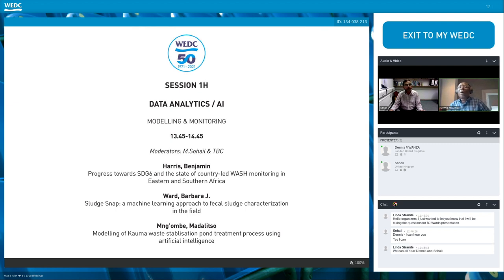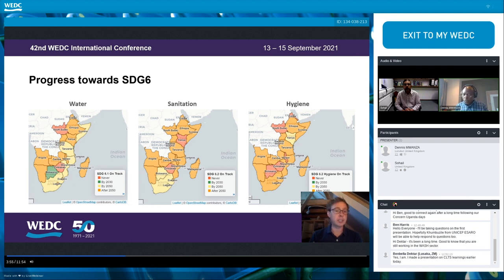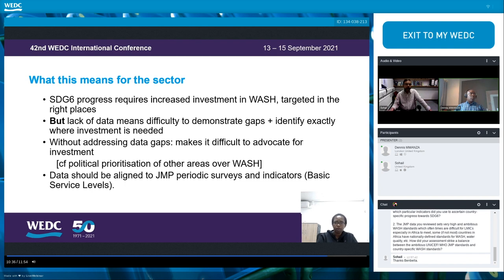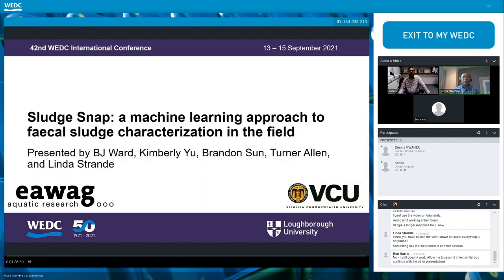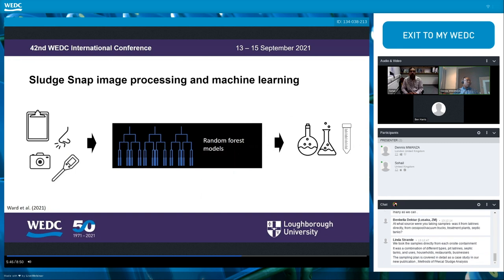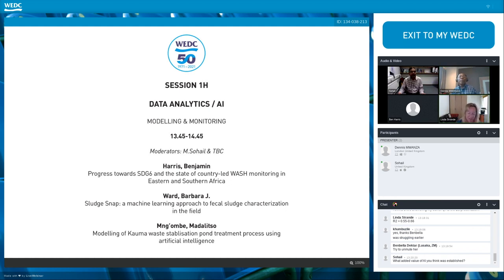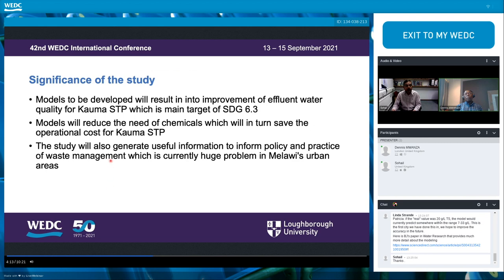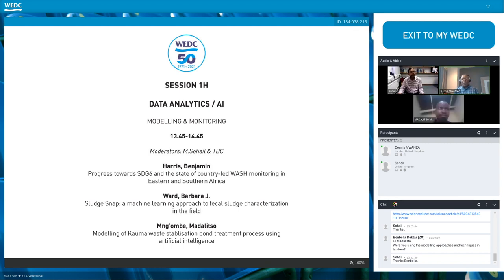WEDC 42: Themed Presentations, Session H1, Modelling & Monitoring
Moderators: M.Sohail & Dennis Mwanza
Harris, Benjamin - Progress towards SDG6 and the state of country-led WASH monitoring in Eastern and Southern Africa
Ward, Barbara J - Sludge Snap: a machine learning approach to fecal sludge characterization in the field
Mng'ombe, Madalitso - Modelling of Kauma waste stablisation pond treatment process using artificial intelligence